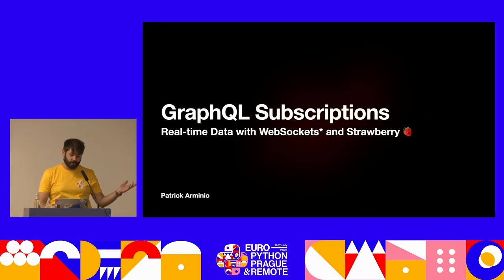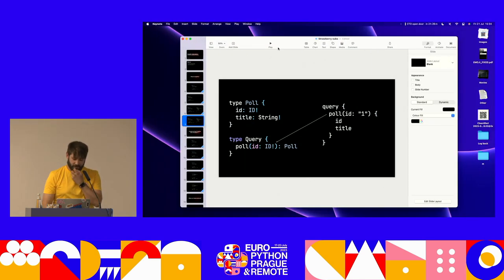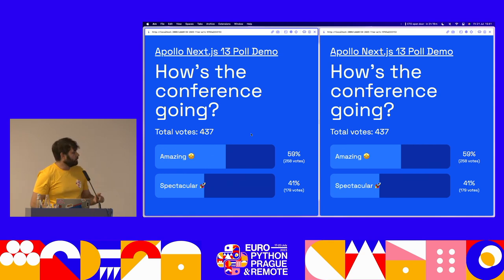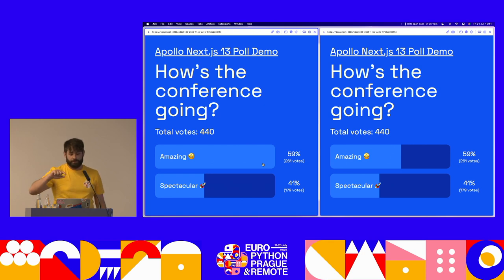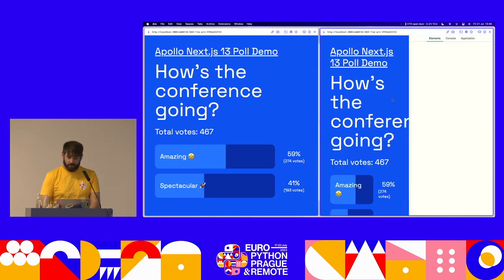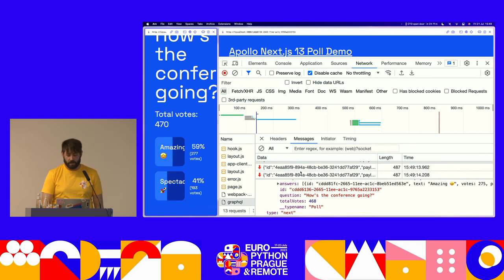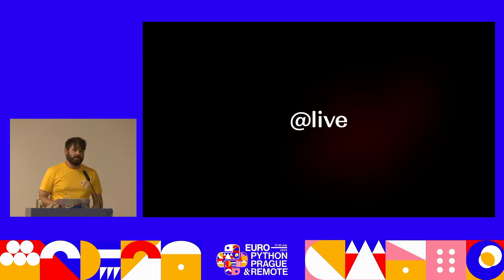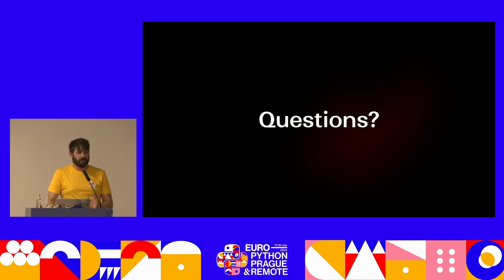GraphQL Subscriptions: Real-time Data with WebSockets* and Strawberry 🍓 — Patrick Arminio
Bring your GraphQL APIs to life with real-time data using Strawberry! 🌟 In this talk, we'll dive into GraphQL Subscriptions and explore how to leverage WebSockets for interactive, real-time updates. Say goodbye to constant polling and hello to efficient, seamless communication!

Key insights:

- Understanding GraphQL Subscriptions and their role in real-time data delivery.

- Setting up WebSocket connections and integrating them with your GraphQL server using Strawberry.

- Designing subscription schemas and handling server-side events for seamless updates.

- Enhancing client-side experiences with real-time data and updates.